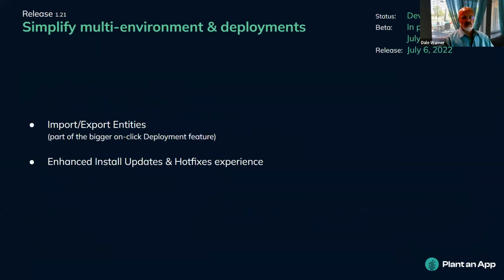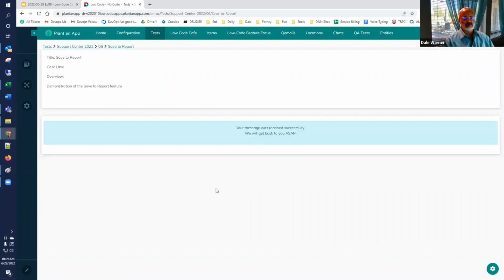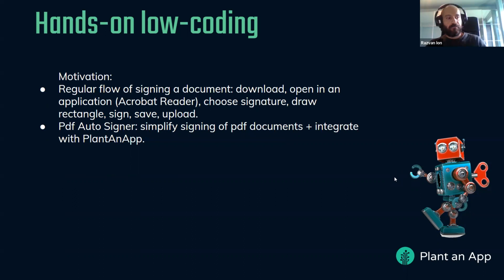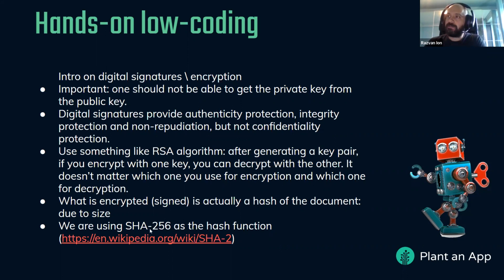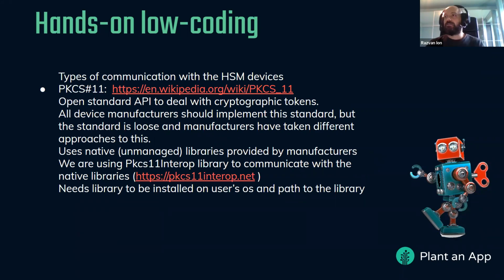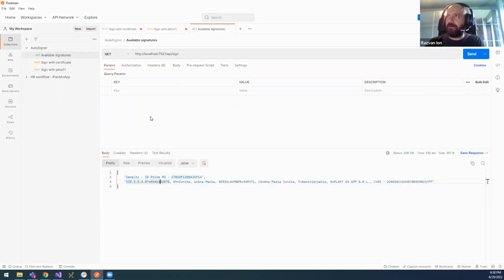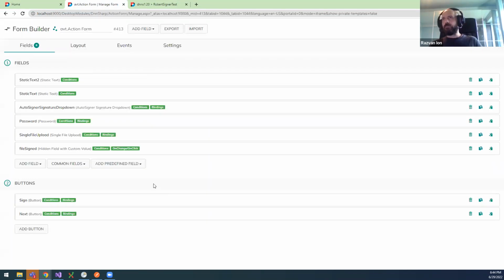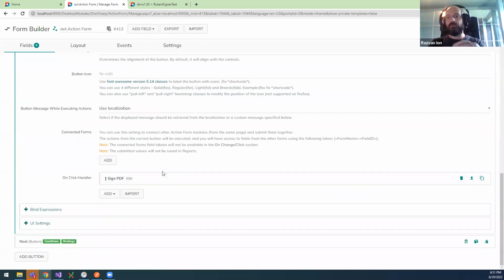Full Code: Digitally Signing a PDF | The Low-Code Café #98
00:00  Welcome
01:37  Product Roadmap Updates w/ Dale
01:44 ___ Beta in Progress; Release planned for next Wednesday
03:11  From the Trenches w/ Dale
03:16 ___ Hotfixes to version 1.20
05:05 ___ Using the Save To Report feature of Forms
11:58  Low-Code Campfire
12:23  Links for this episode
12:48  Low-Code Development w/ Razvan Ion
12:51  Digially Signing a PDF
15:04 ___ Motivation
15:25 ___/// Simplify the flow of signing a document
15:55 ___ Intro on digital signatures \ encryption
22:52 ___ HSM devices - Hardware Security Module
24:52 ___ Our approach
 ___/// Local .NET Core application
 ___/// Plant an App appication contains JS code that runs locally
26:00 ___ Types of communication with the HSM devices
27:12 ___/// PKCS#11
28:20 ___/// CryptoAPI
29:05 ___ Presentation and demo of local web app
30:25 ___/// .NET Core Application
33:45 ___/// Testing local app with Postman
38:15 ___ PlantAnApp application
40:10 ___/// Form Setup
48:20  Summary and Closing Notes

Uses iText7 library under AGPL license
Code is available under :